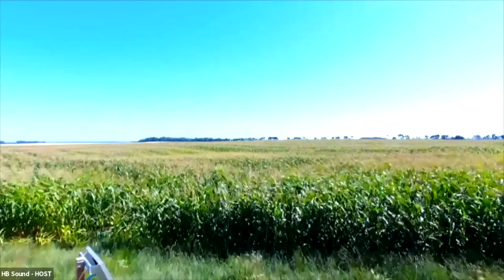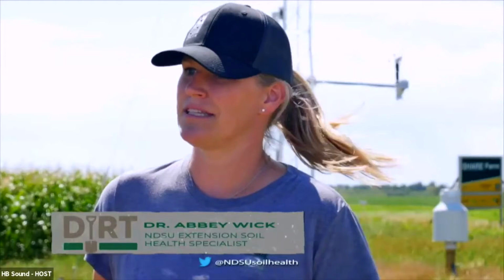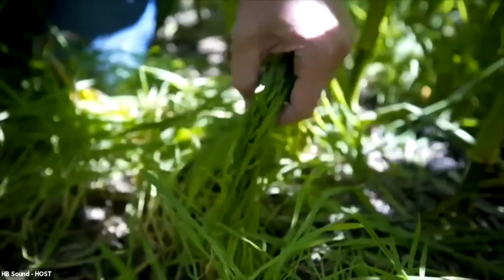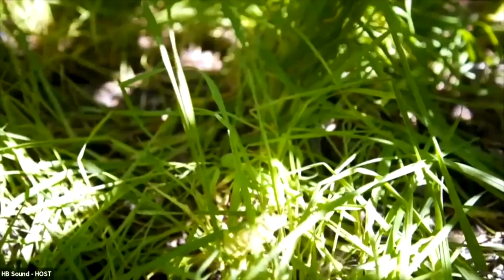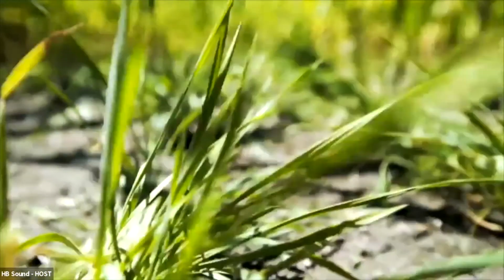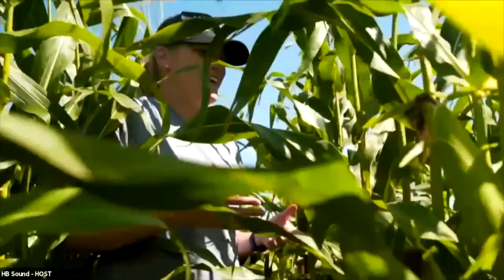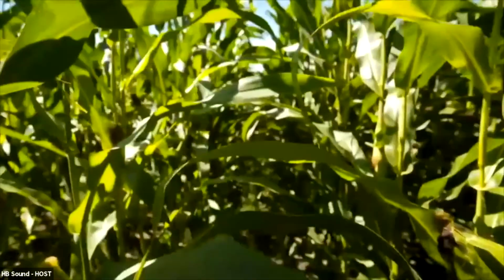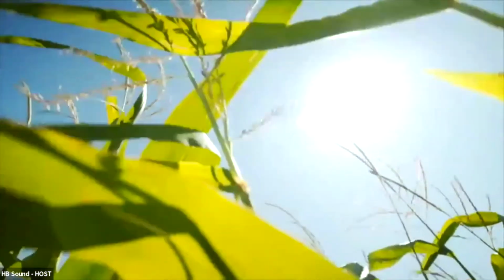Pesticide Recertification Training: Soil Health & Cover Crops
This is part 8 of the Pesticide Recertification Training held on February 25th of 2021.